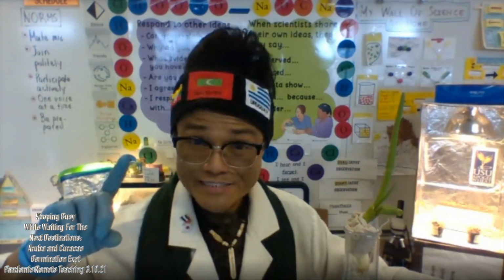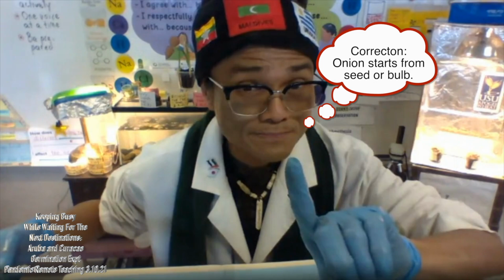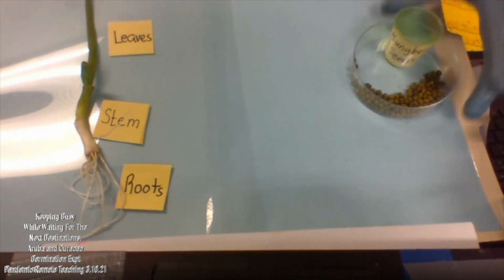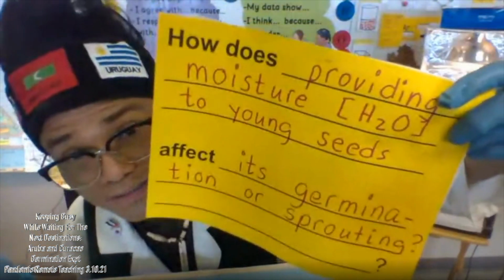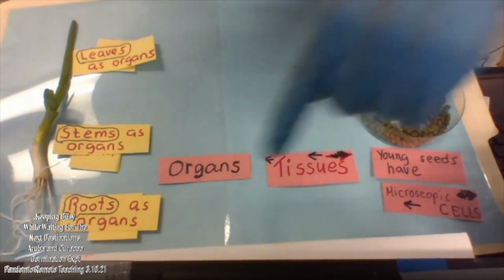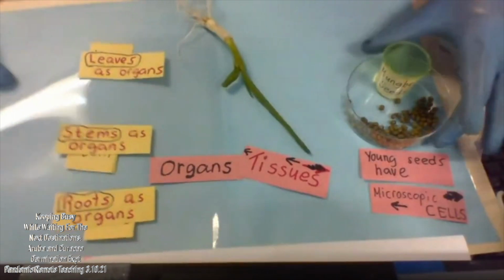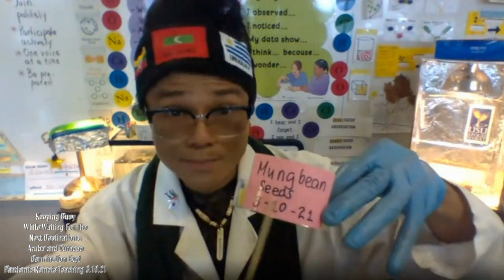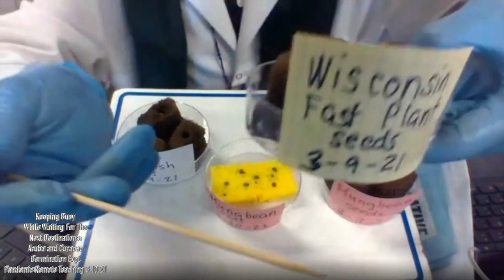Setting Up Germination Expt Pandemic Remote Teaching 3.10. 21